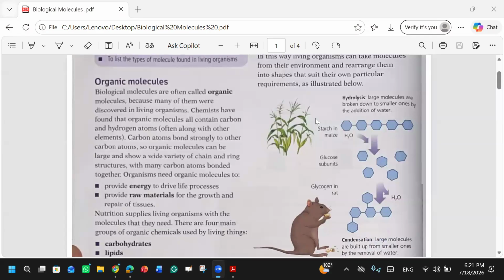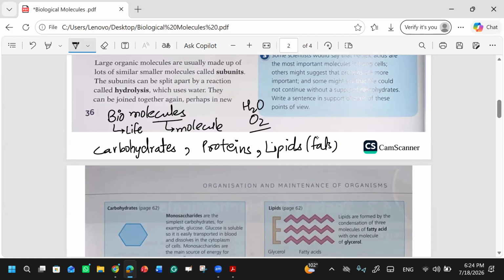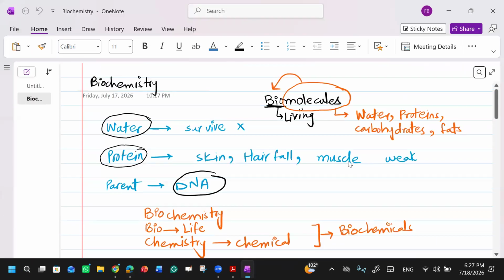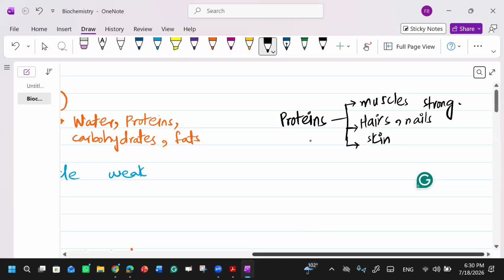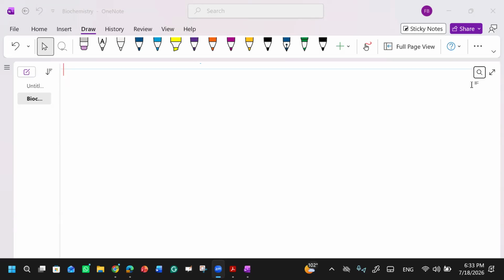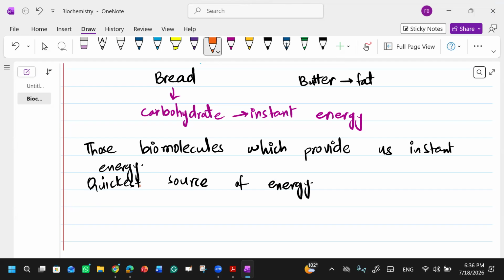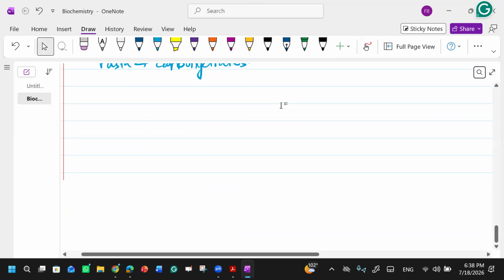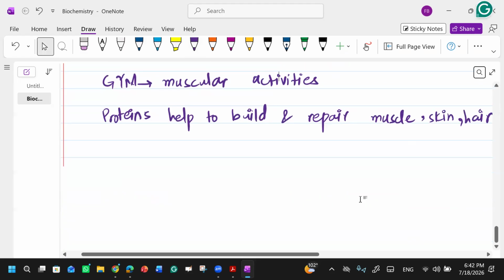Section 4.1: Introduction to Biological Molecules | IGCSE/MYP Biology (CAIE 0610 / 0970 / 5090)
Section 4.1: Introduction to Biological Molecules

In this video, we cover the basic introduction to biological molecules according to the latest CAIE IGCSE Biology, Cambridge O Level Biology, Edexcel International GCSE, and OCR Biology syllabi. This lesson introduces the major biological molecules found in living organisms and explains their importance in growth, energy, structure, and metabolism.

Learning Outcomes (from official syllabi):

Define biological molecules as the chemical substances found in living organisms

Identify the four major biological molecules: carbohydrates, proteins, lipids, and nucleic acids

Describe the general functions of carbohydrates, proteins, lipids, and nucleic acids

Understand the importance of biological molecules in maintaining life processes

Recognize that biological molecules are composed of different elements such as carbon, hydrogen, oxygen, nitrogen, phosphorus, and sulfur

Relate biological molecules to nutrition, growth, energy storage, and cell structure

Recognize examples of biological molecules found in living organisms

Apply the basic concepts of biological molecules to examination-style questions